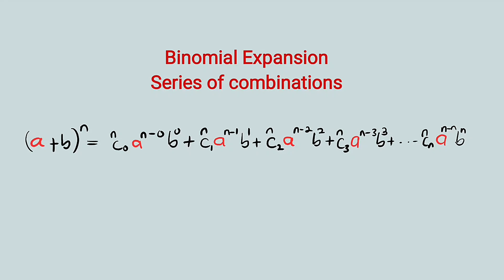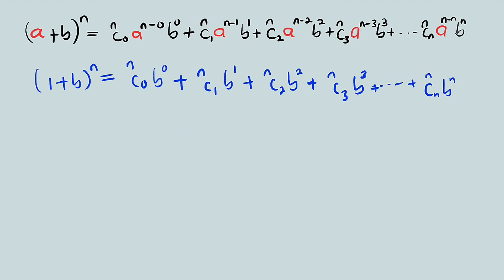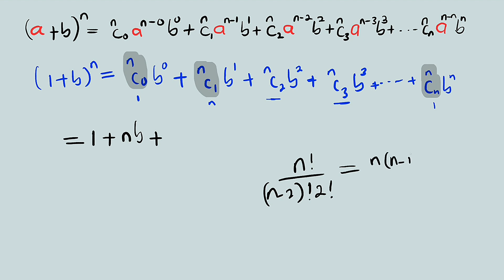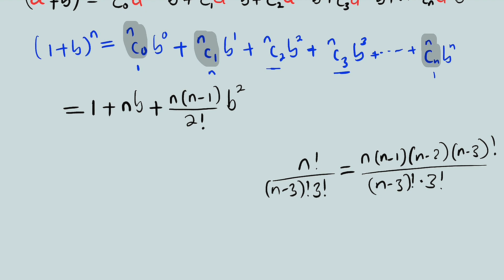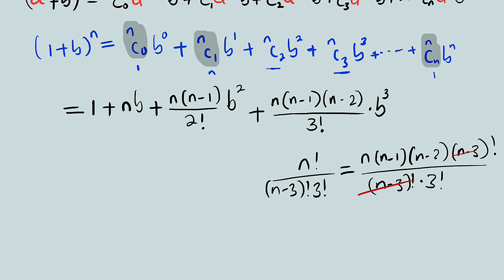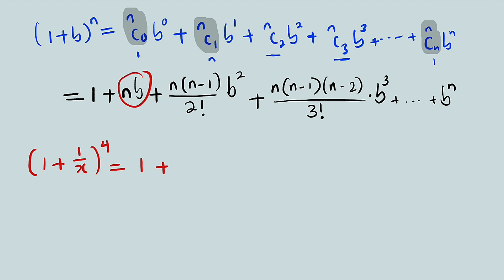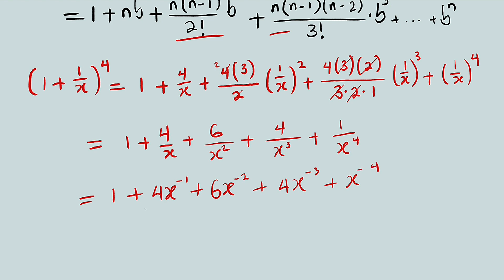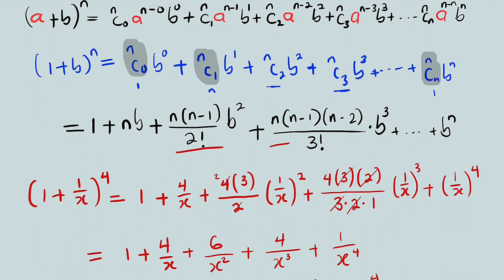Binomial Expansion | (1+1/x)⁴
The expansion of (1+1/x) 4:46